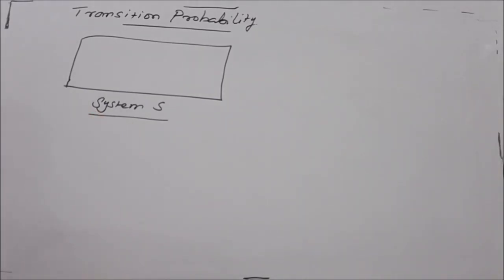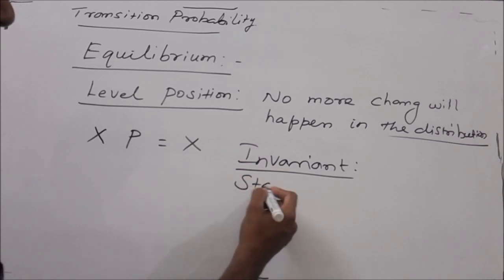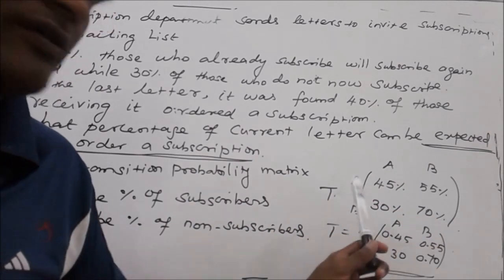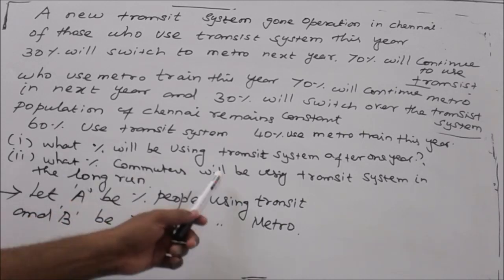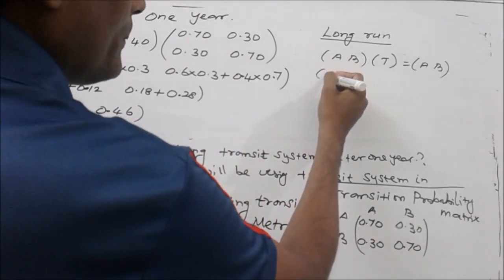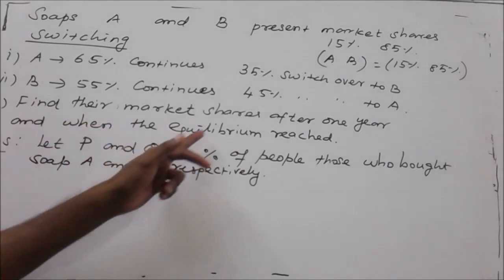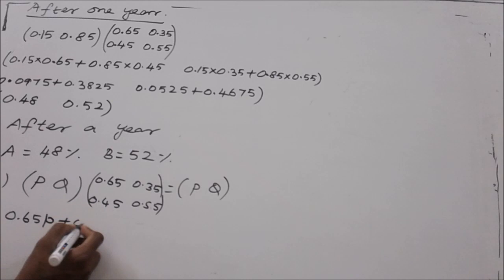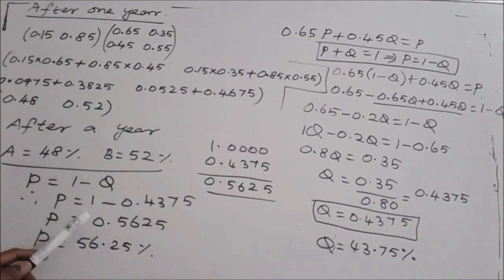#15_12 BUSINESS MATHS -EX 1.3. APPLICATION OF TRANSITION PROBABILITY MATRIX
APPLICATION OF TRANSITION PROBABILITY MATRIX, PROBLEMS SOLVED.